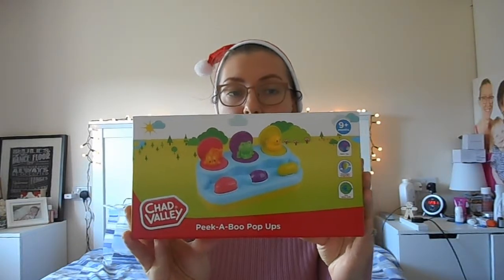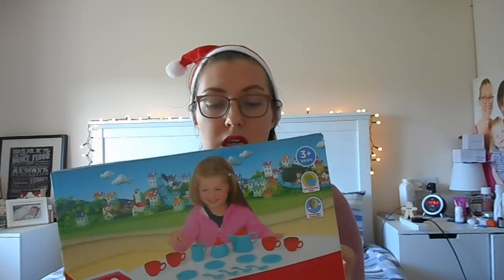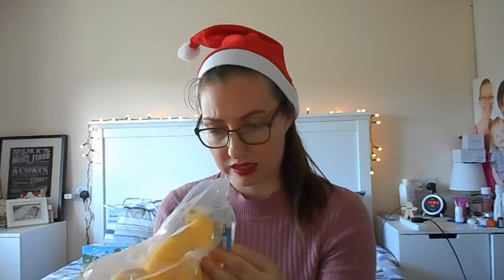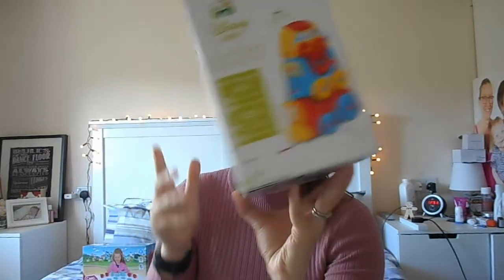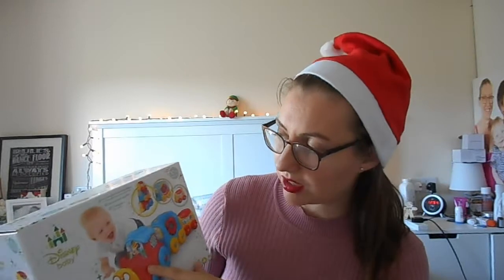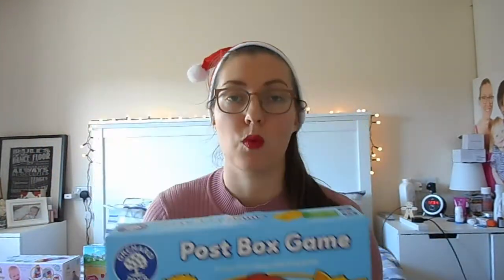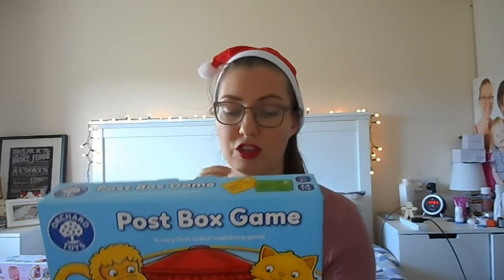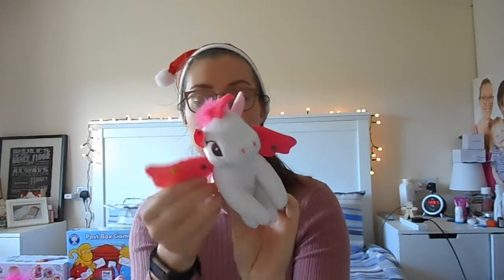Vlogmas Day 11 | Girl Toddler Presents | Mrs Dunn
Chad Valley Tea Party Set

Talking Laa-Laa

Disney Baby Activity Train

Orchard Toys Post Box Game

VLOGMAS videos will be uploaded DAILY throughout vlogmas at 7:30pm (GMT)